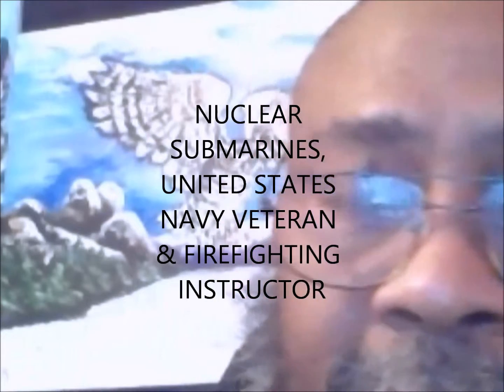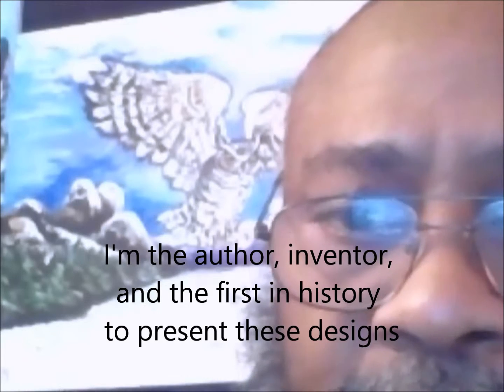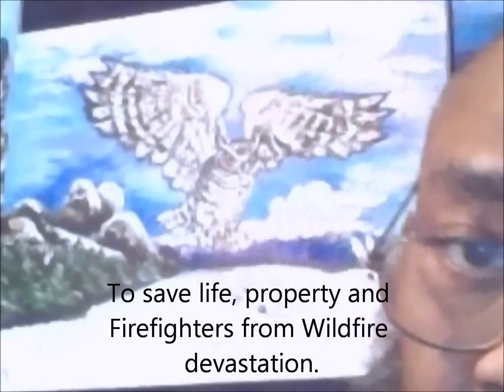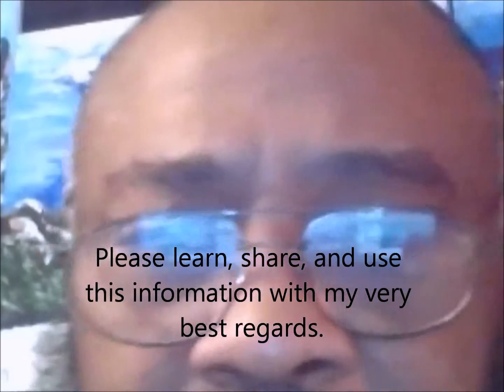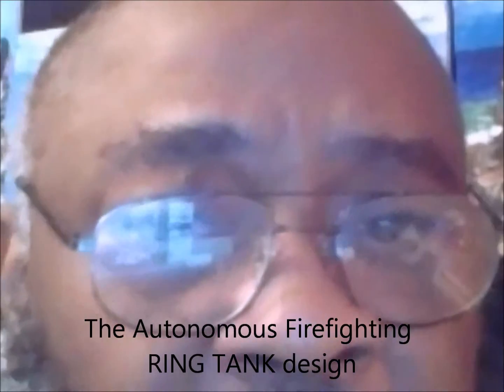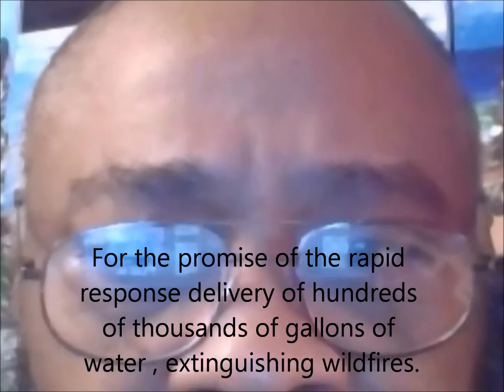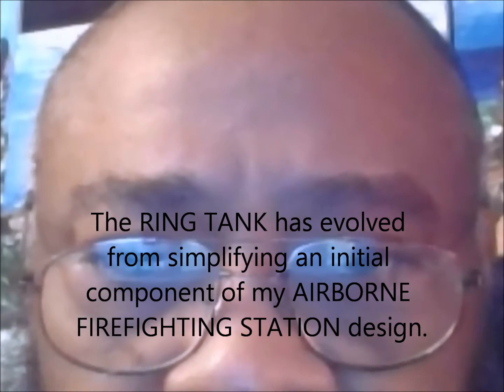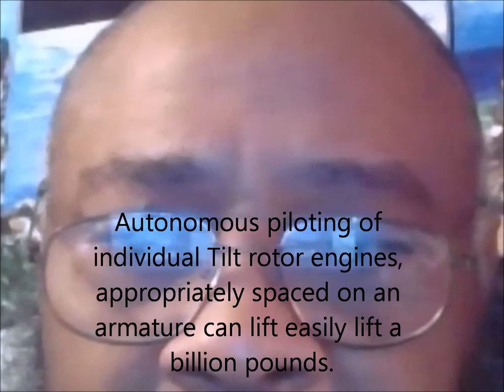To my WILDFIRE SUPPRESSION FROST BOMB Facebook page WELCOME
winddrivenfirefightingsciences I'm the first black man in history to design and share a method of potentially loading up to 100 thousand gallons of water in less than a minute. The remote piloted Autonomous Ringtank ballast tank uses the cylindrical calculator model to set the precipice for a small diameter linear tank as a ballast tank in ring form. Visit my Facebook page publications to learn more. To the immediate future with hope to preserve life, property, health, public safety and our well being from the annual devastation of wildfires. 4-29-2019. It is now possible to bridge current technology to overcome wildfires. WIND DRIVEN FIREFIGHTING SCIENCE means to use the wind, and to adapt your equipment and techniques.